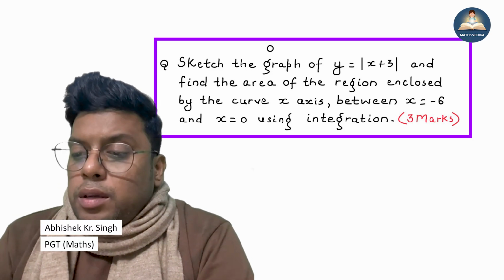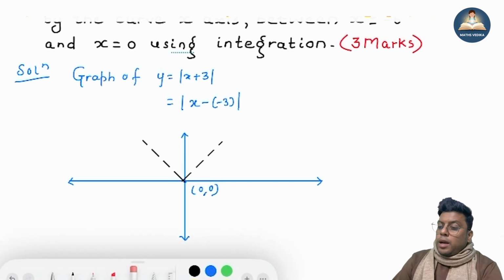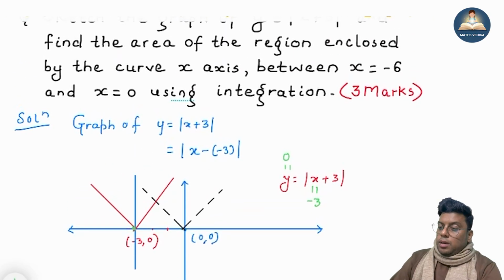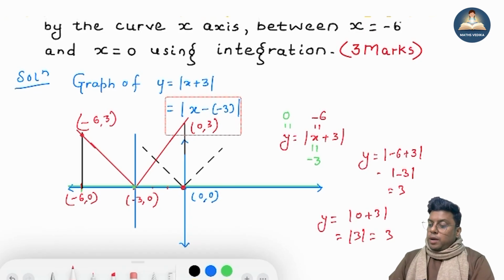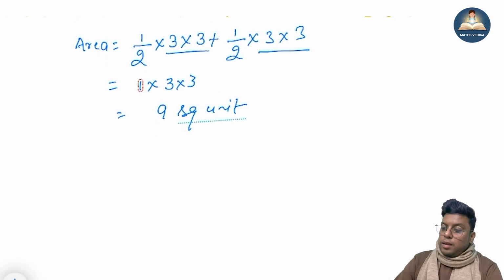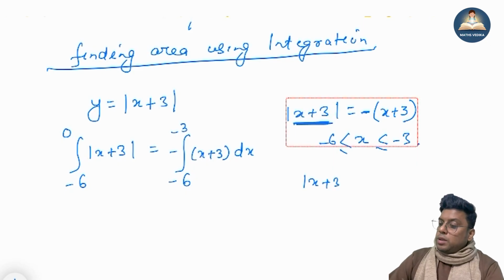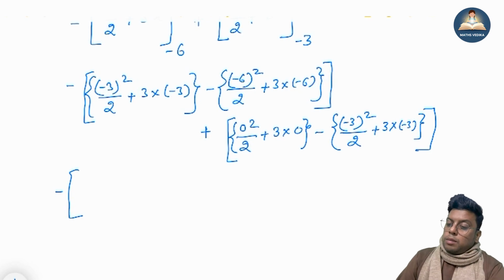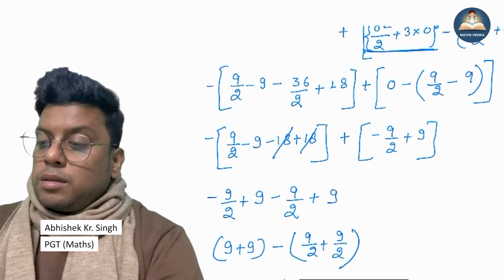Area Under Curve, Integration | CBSE Board Examination 2025 | @MathsVedika ​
In this video, MathsVedika brings you a complete and exam-oriented explanation of Area Under Curve using Integration for CBSE Board Examination 2025.

This lecture is specially designed for Class 12 CBSE students preparing for board exams, school exams, and competitive exams. You will clearly understand the concept of definite integration, finding area under curves, and solving previous year–type questions step by step.

📌 Topics Covered in this Video:

Meaning of Area Under Curve

Area under curve using definite integration

Area between curve and x-axis / y-axis

Graph-based integration problems

Important CBSE exam questions

Board exam tips & shortcuts

🎯 This session will help you:
✔️ Score better in CBSE Maths 2025
✔️ Practice board-oriented numerical problems